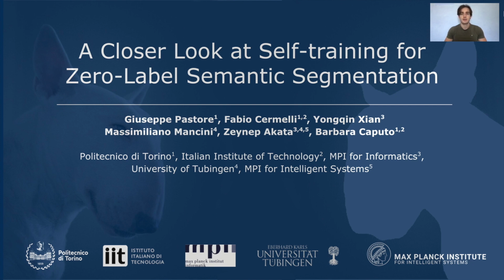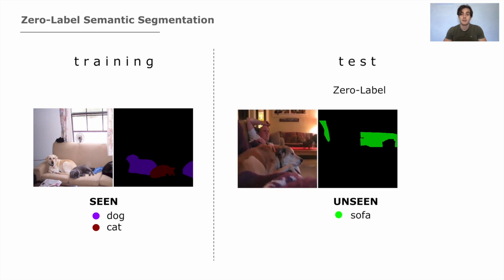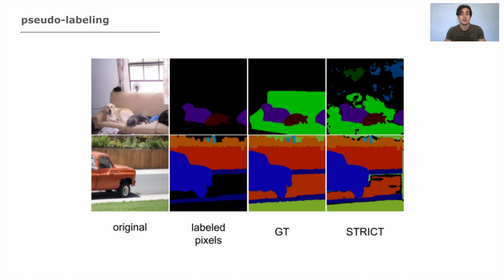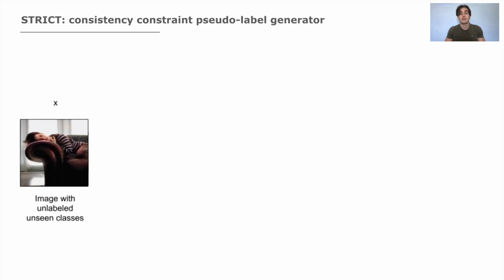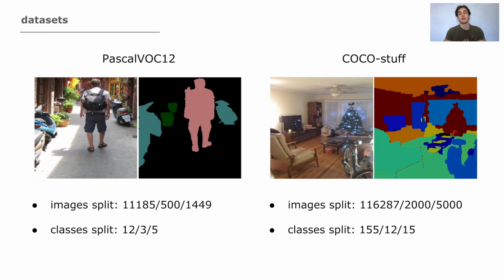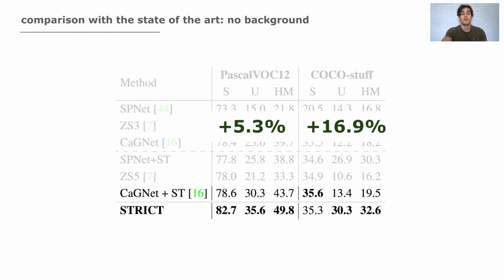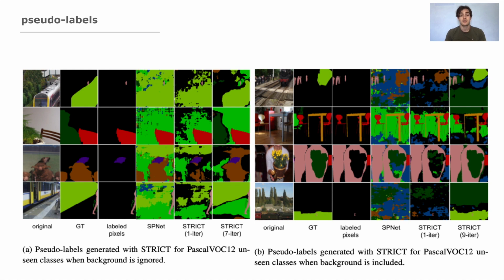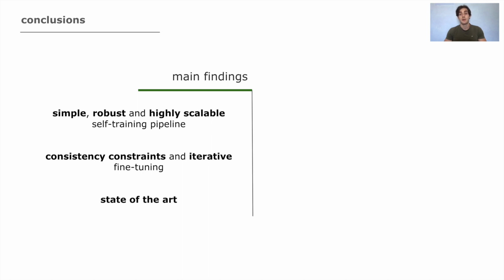A Closer Look at Self training for Zero Label Semantic Segmentation